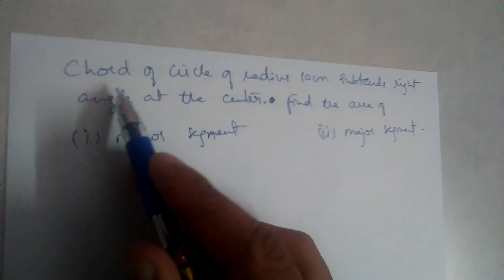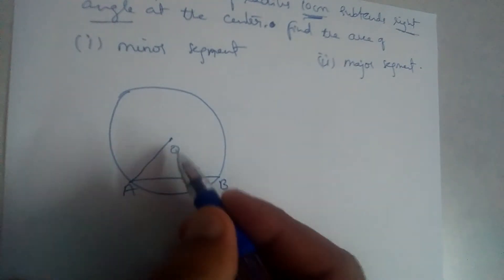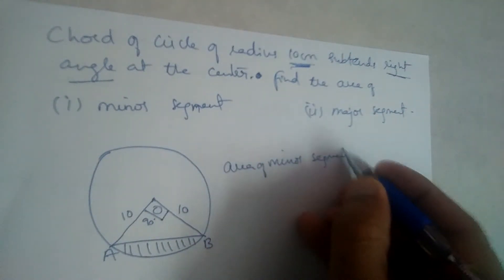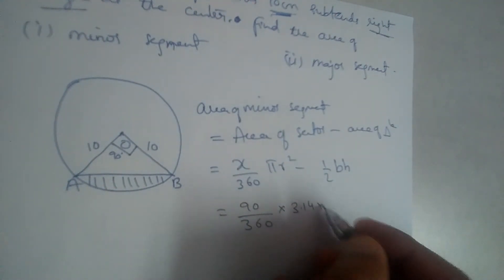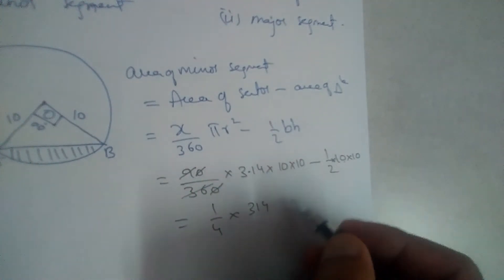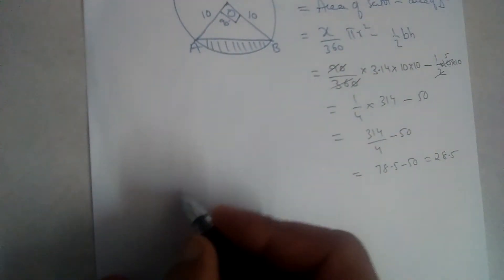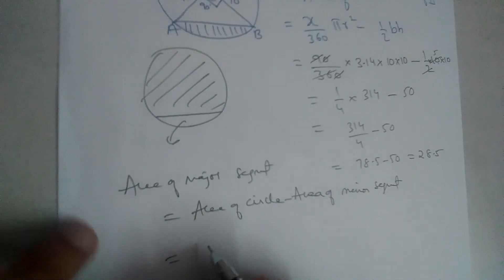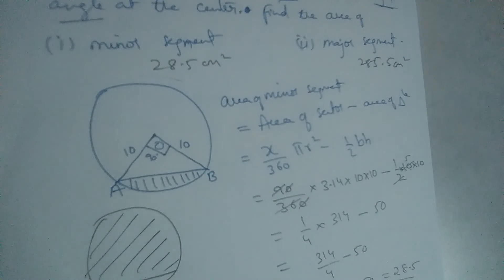Chord of circle of radius 10cm subtends right angle at the center. Find area of minor and major